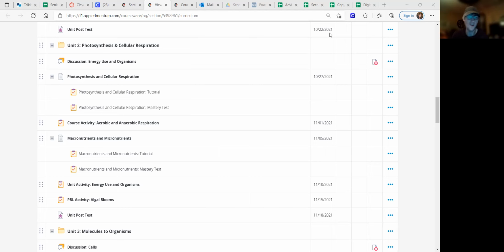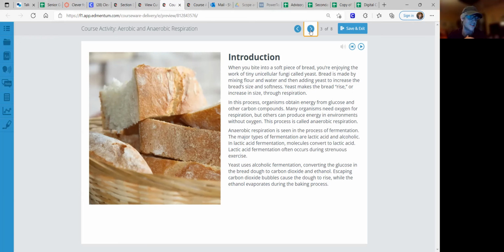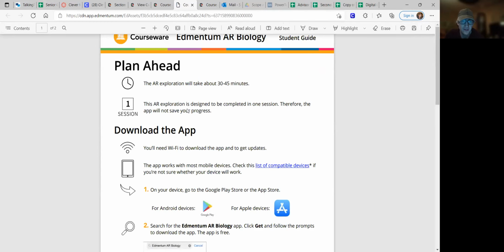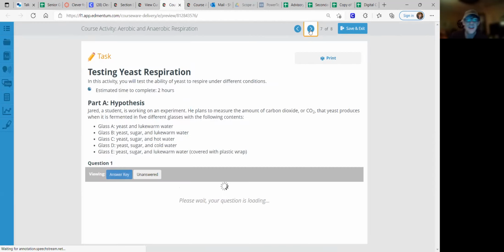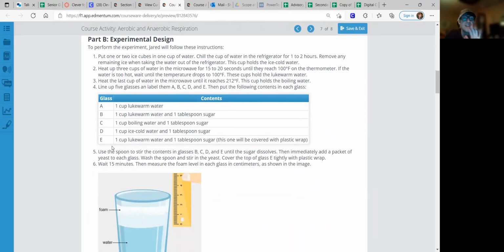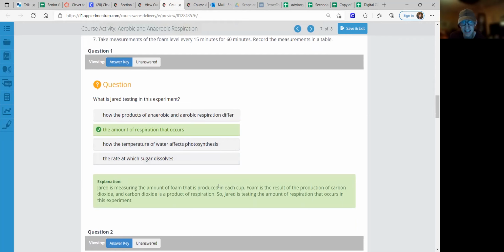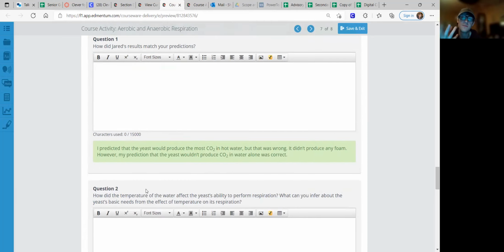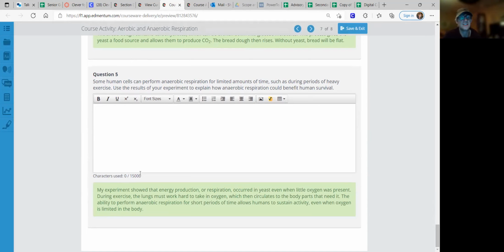Unit 2 Activity: Aerobic and Anaerobic Respiration Walkthrough